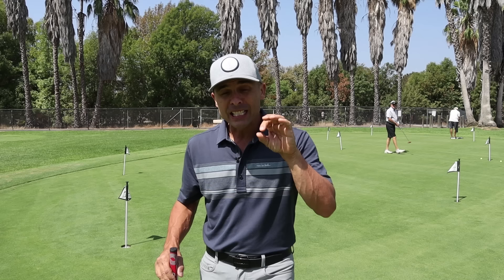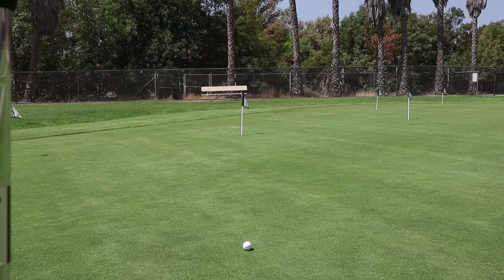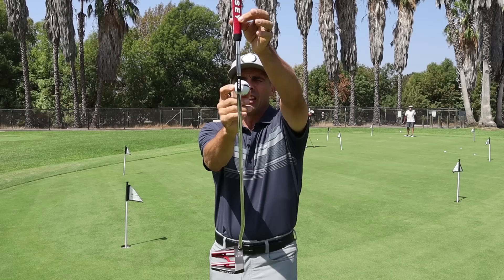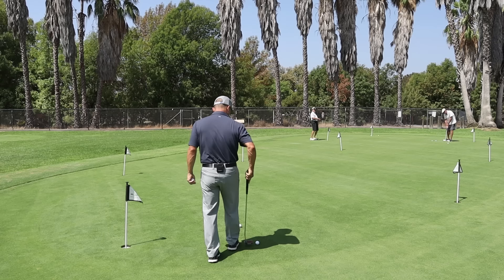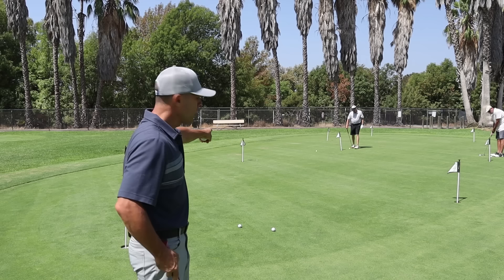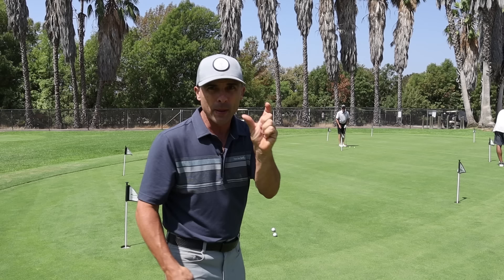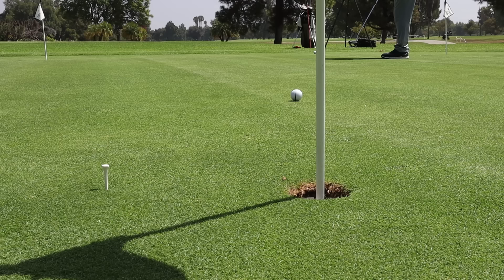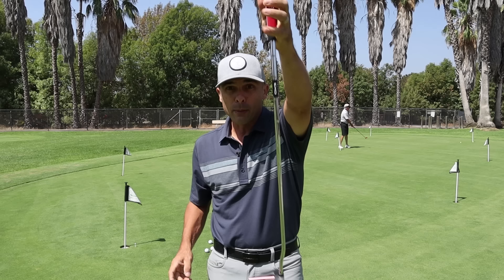The Best Way to Read Greens for Golfers!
This green reading method the plumb bob technique has been around for many years and has stood the test of time. In my opinion it is the easiest, most reliable and best way to read the break on the putting green.